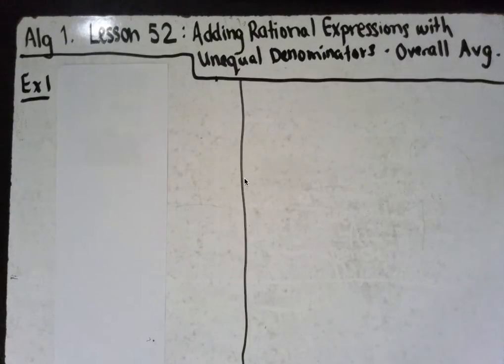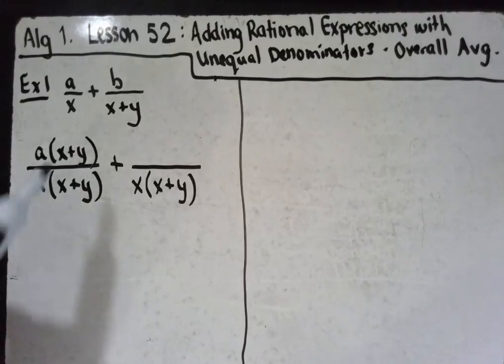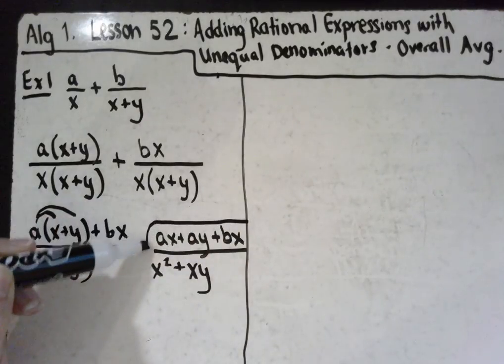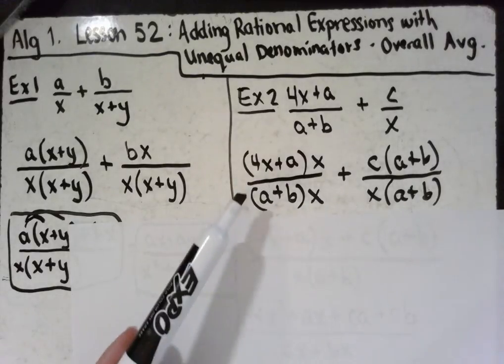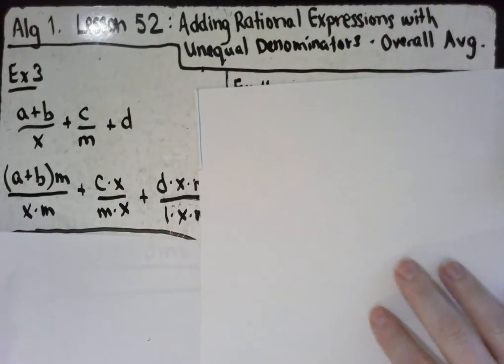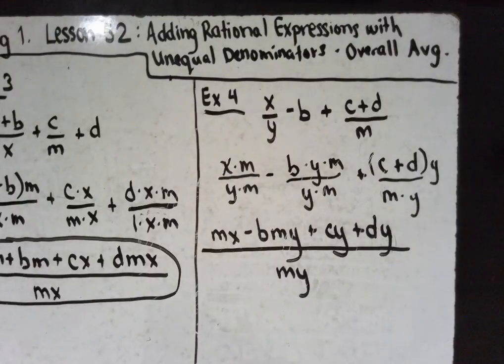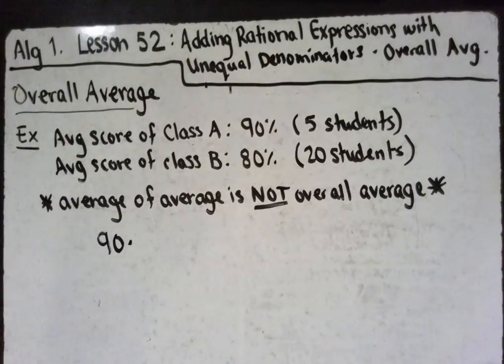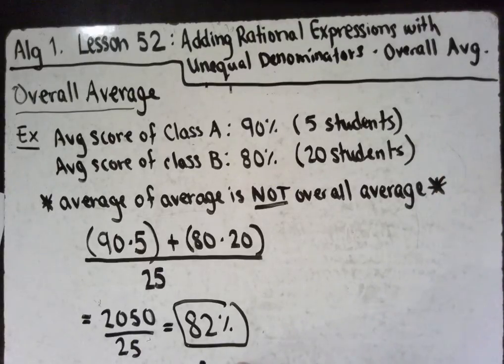Adding Rational Expressions with Unequal Denominators & Overall Average (Alg 1 L52)